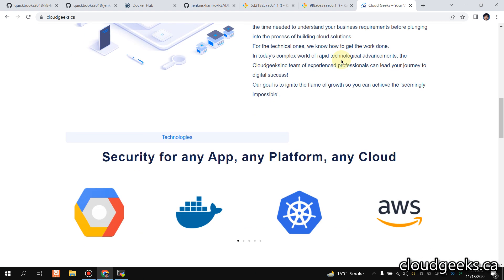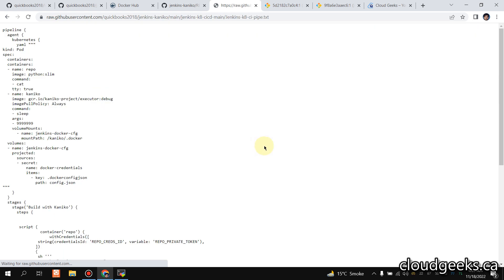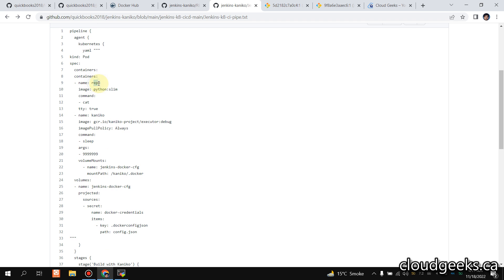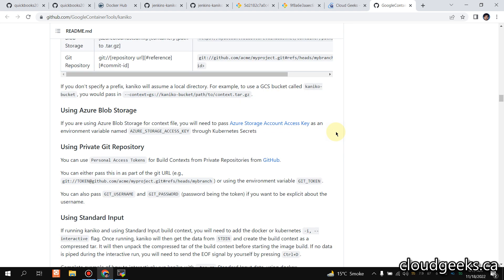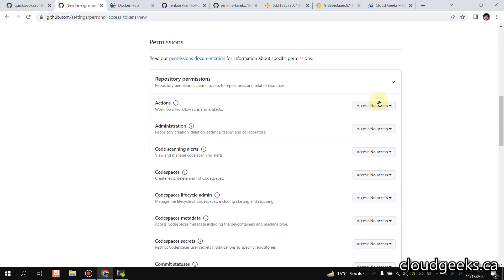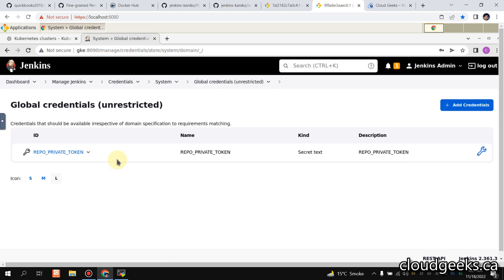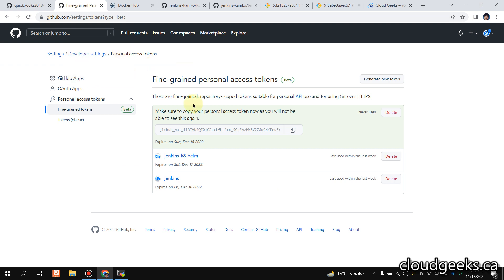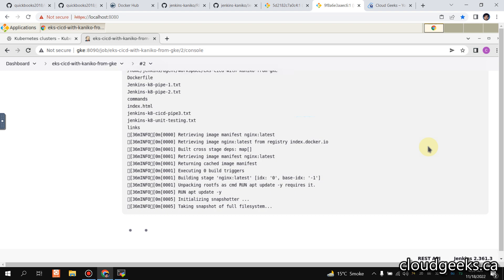(English) GKE Jenkins CI Build with Kaniko | Kubernetes Deployment in AWS EKS using Helm - Part 2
Master the CI/CD process with Jenkins, Google Kubernetes Engine (GKE) and Kaniko in this comprehensive tutorial. In Part 2 of our series, we dive into deploying on AWS EKS using Helm. We'll guide you through each step, ensuring you have a complete understanding of the process and can efficiently build and deploy in the cloud.